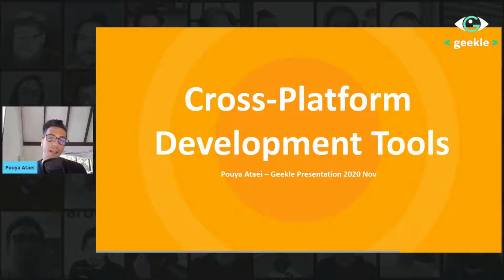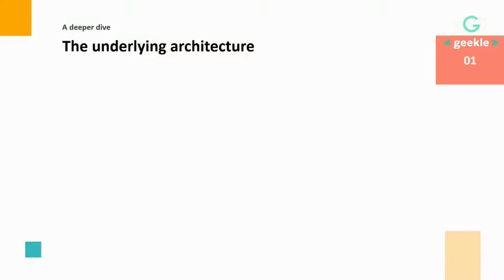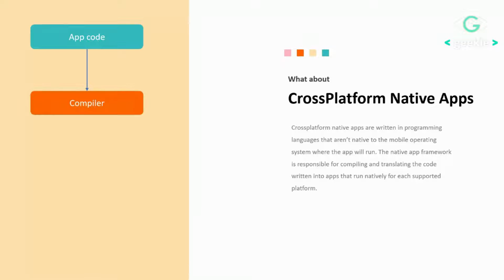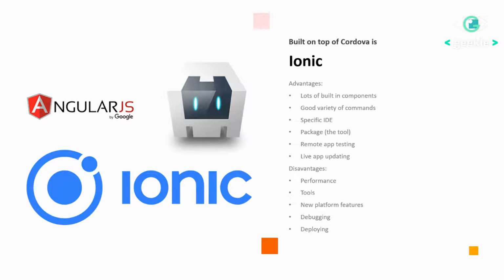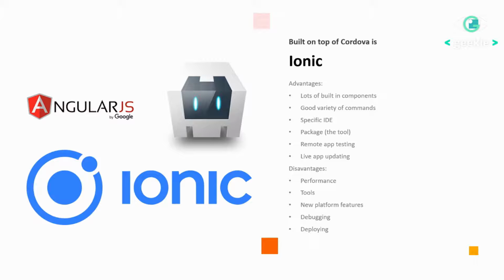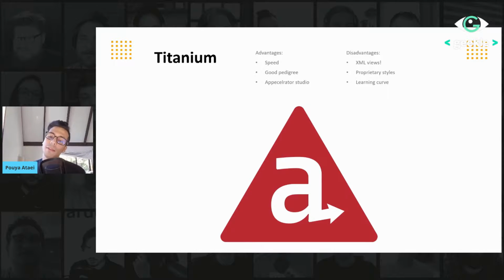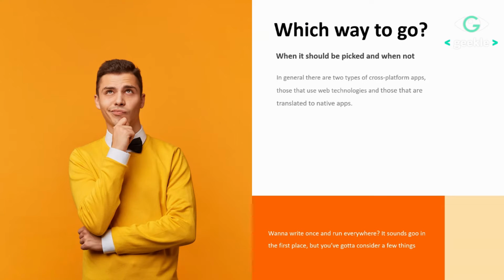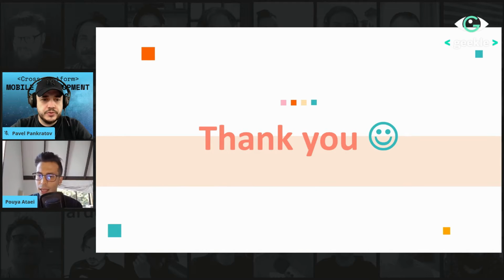A journey across cross-platform development tools